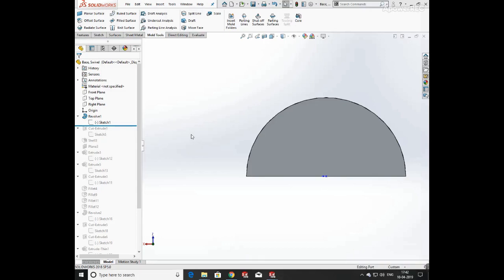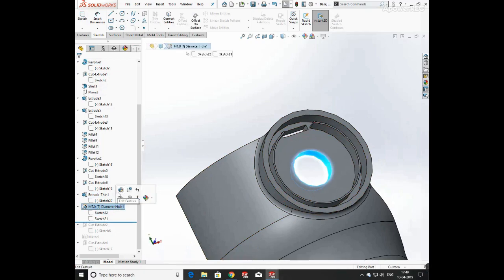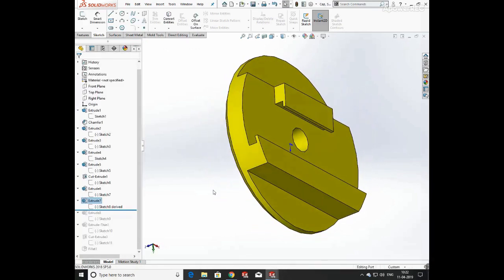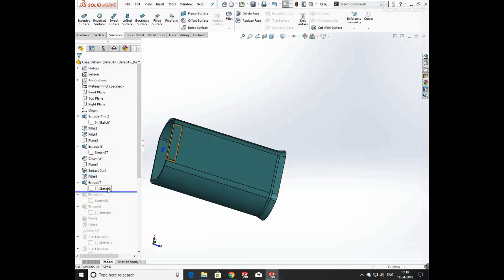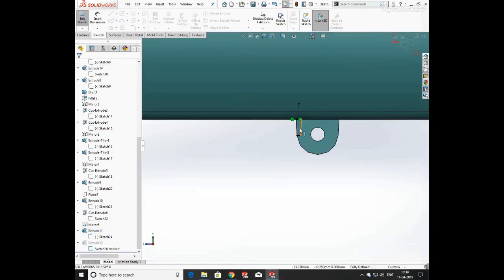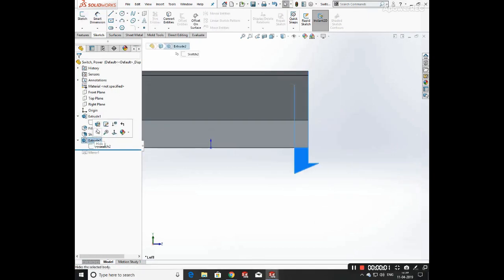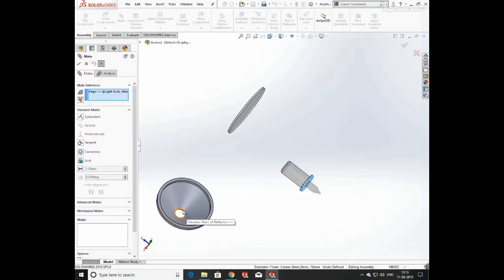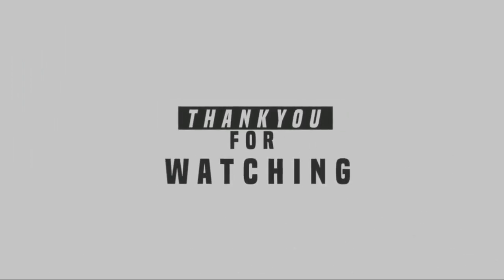TORCH IN SOLIDWORKS | ADJUSTABLE HEAD TORCH | Solidworks Design Hub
IN THIS VIDEO WE ARE GOING TO LEARN THAT HOW TO CREATE A MODEL OF ADJUSTABLE HEAD TORCH AND ITS DIFFERENT SUB PARTS /ASSEMBLY/APPLYING APPEARANCES